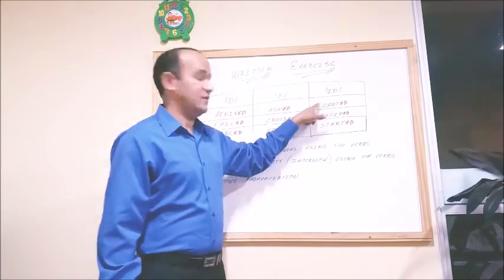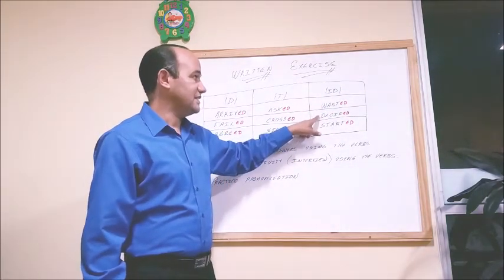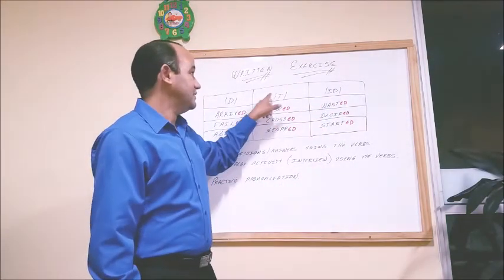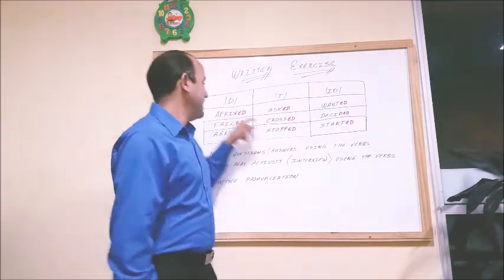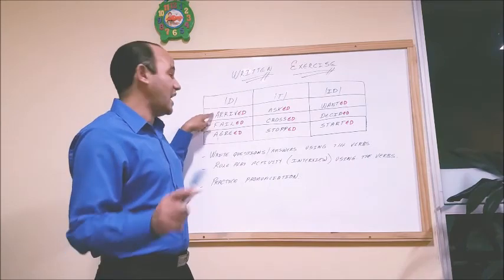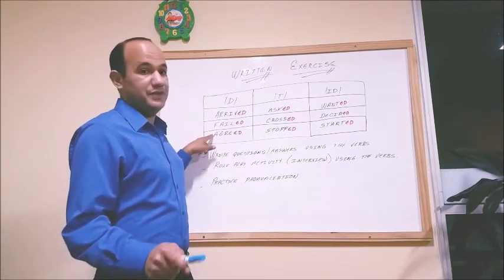Activity 3 Video Assingment